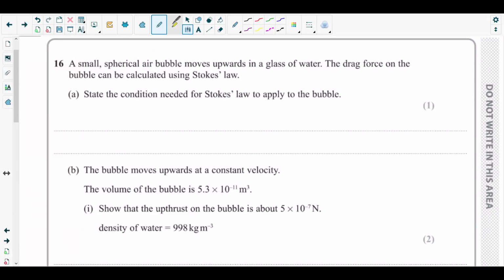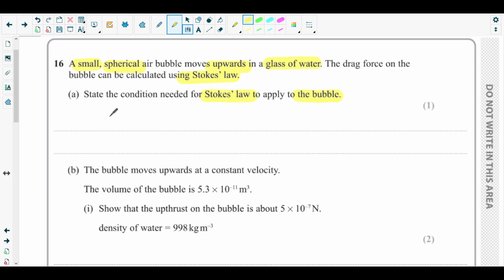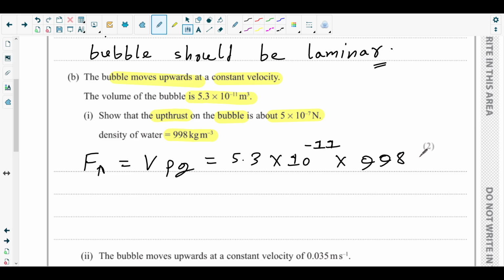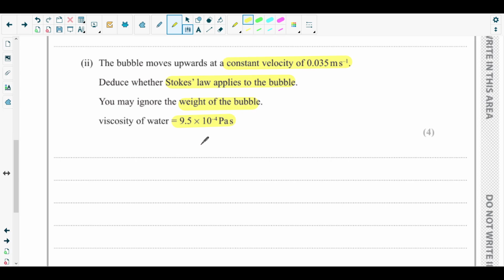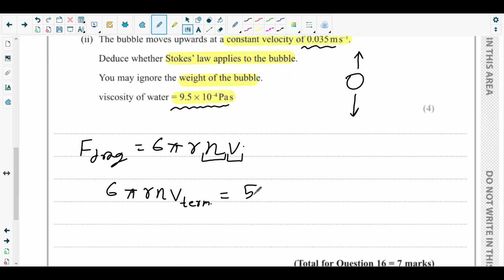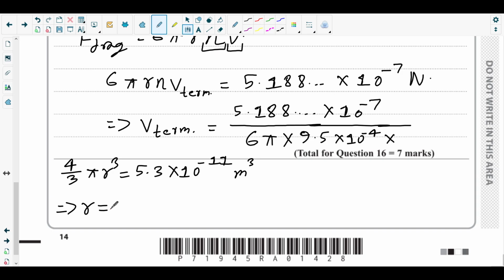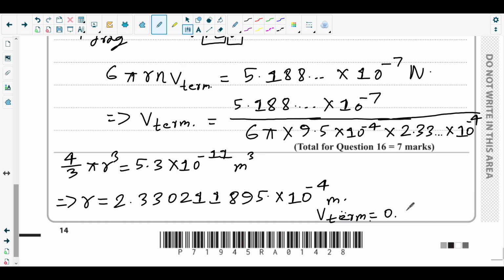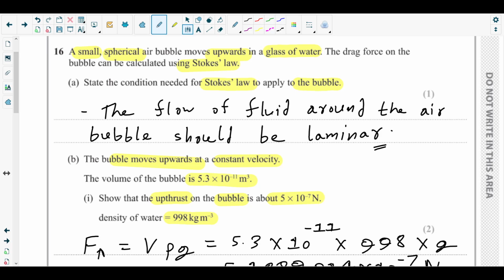Q.NO.16: Fluid Mechanics, Stoke's Law, Terminal Velocity and Upthrust.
Timecodes:

00:00 - Part (a)
02:05 - Part (b-i)
03:55 - Part (b-ii)

🎓 𝗧𝘂𝘁𝗼𝗿𝗶𝗻𝗴 𝗜𝗻𝗾𝘂𝗶𝗿𝗶𝗲𝘀

📞 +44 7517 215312 (WhatsApp available)